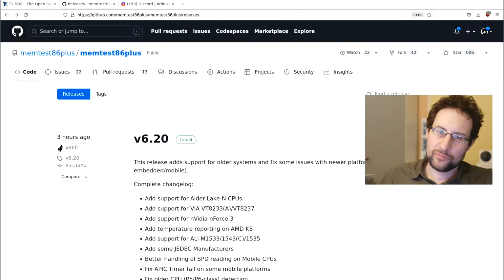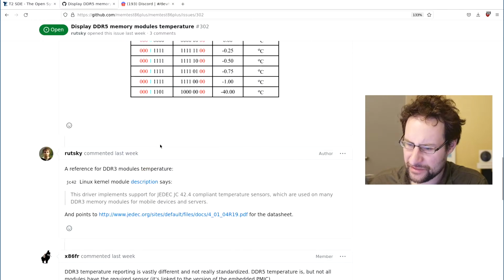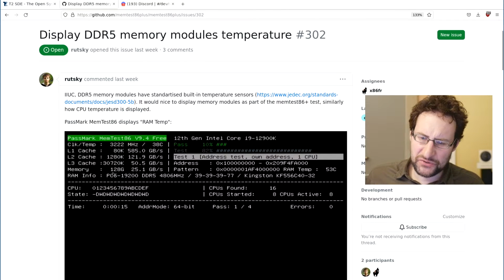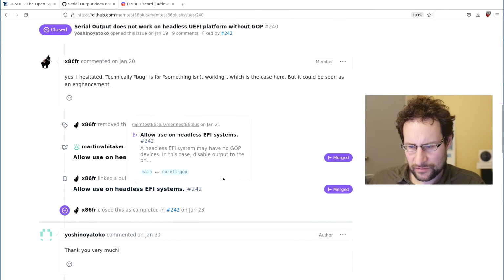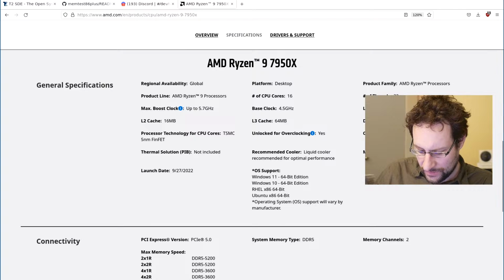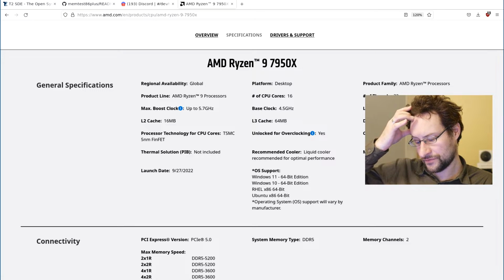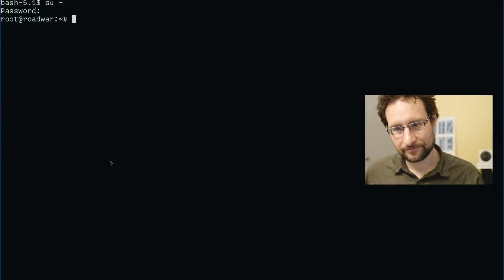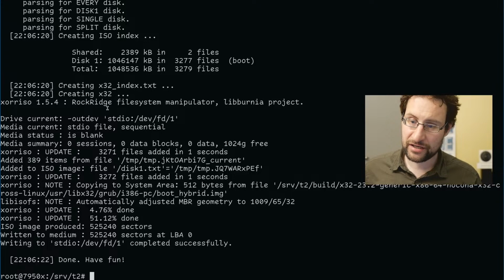Memtest86+ 6.20 is out with many improvements, incl. older 32-bit CPUs!